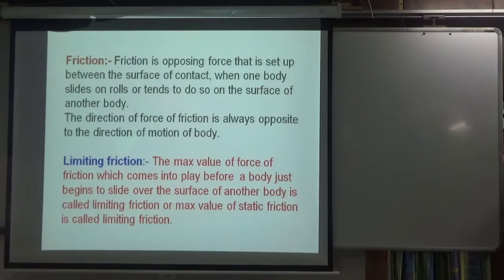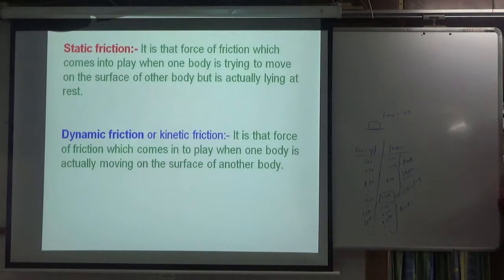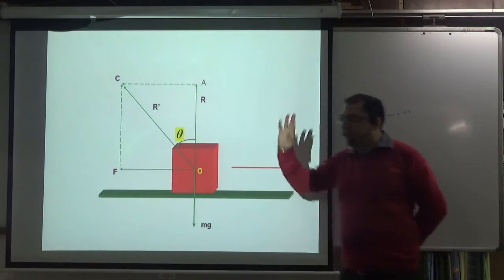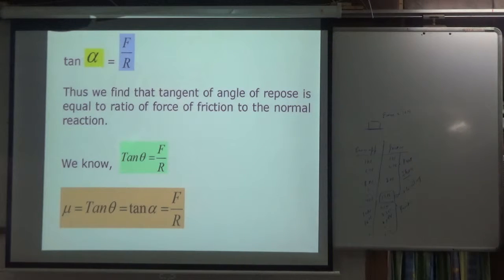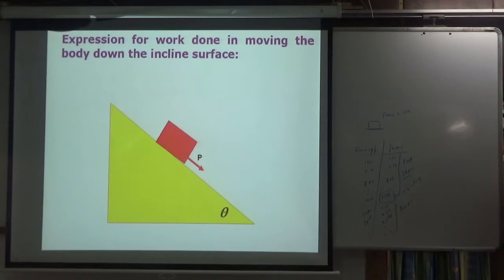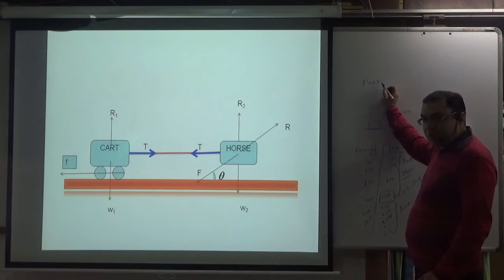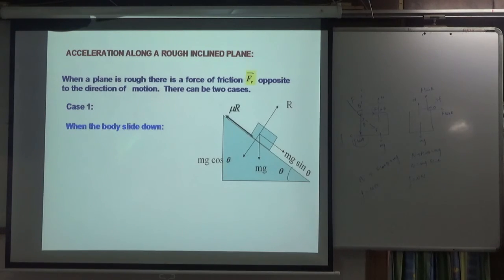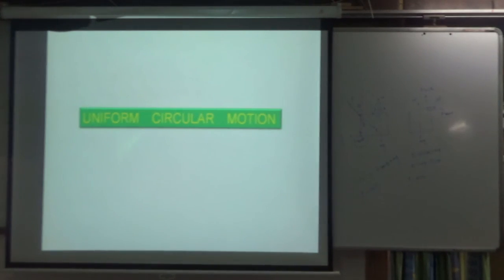3 FRICTION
3 FRICTION